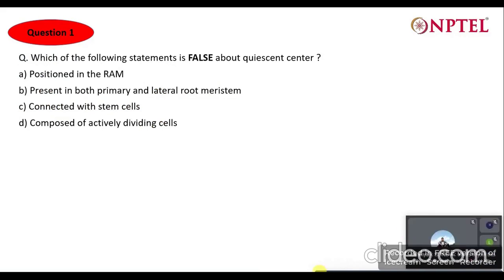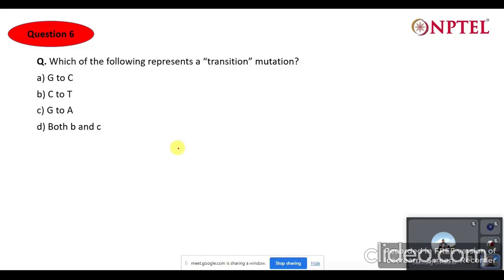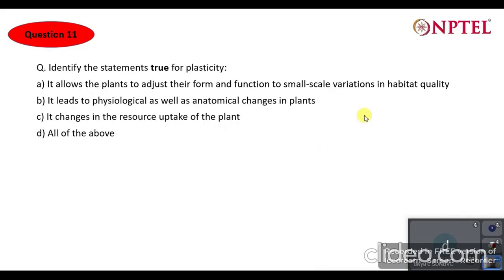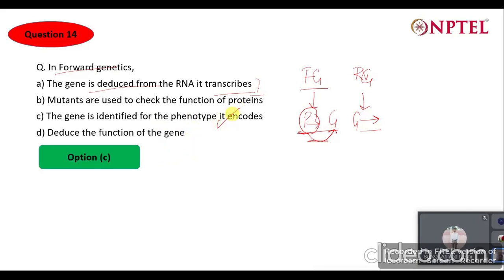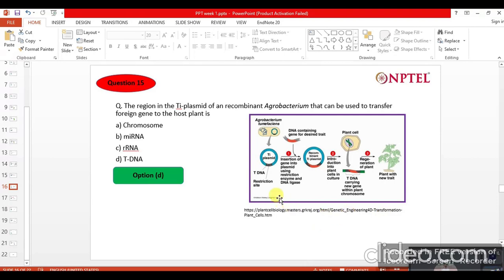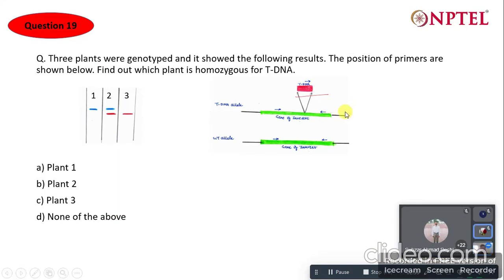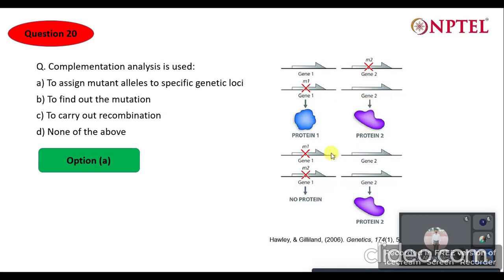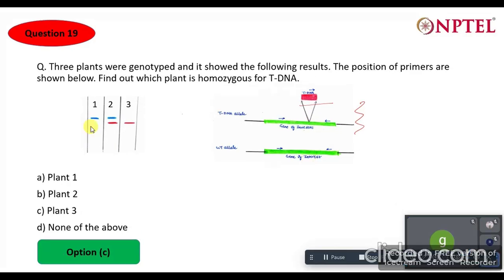NPTEL Plant development biology discussion week1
This video discusses about some of the concepts in week 1 of the NPTEL course Plant development biology (noc23-bt24) by Prof. Shri Ram Yadav, IIT Roorkee